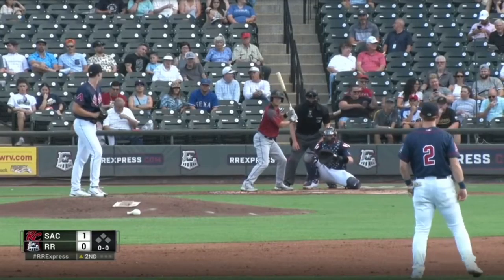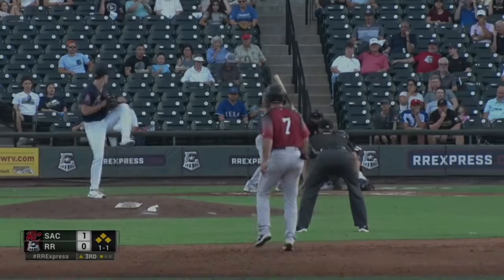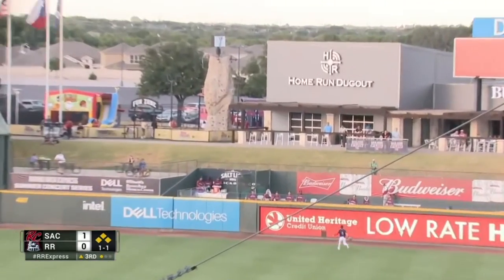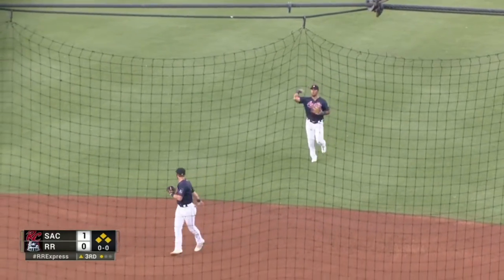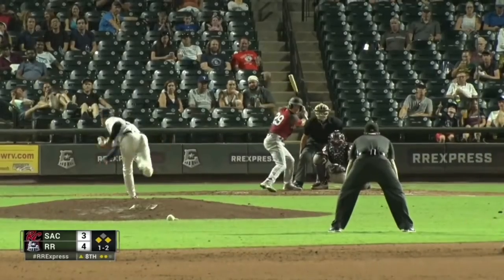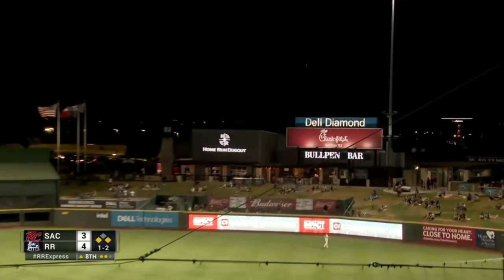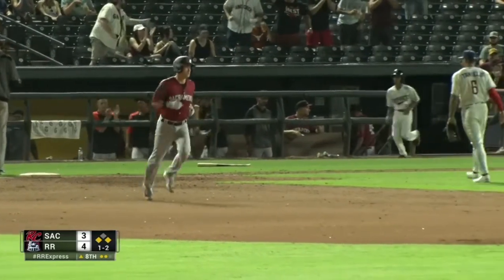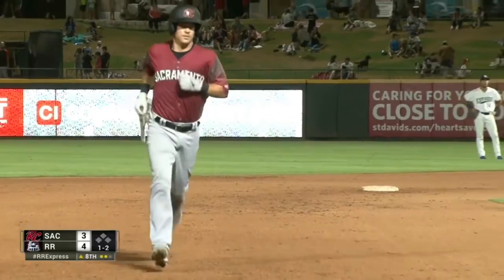Top 16 Moments: No. 13 - Hometown hero Andrew Knapp wins Player of the Week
Roseville, California native, catcher Andrew Knapp quickly made an impact upon joining his hometown team, going 9-for-20 (.450) with five runs, two doubles, four homers, 11 RBIs, and a 1.626 OPS in five games at Round Rock from July 26-31.

(July 26-31)